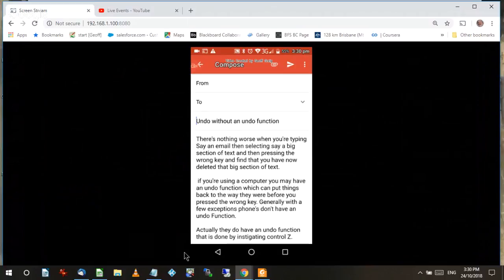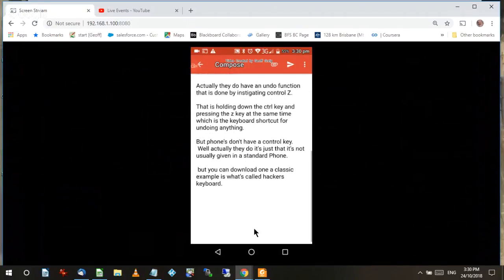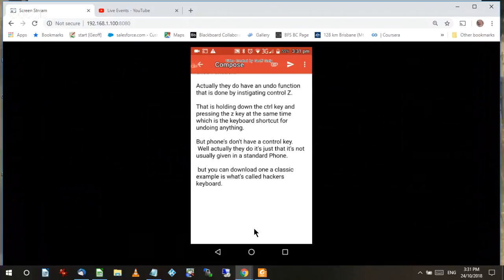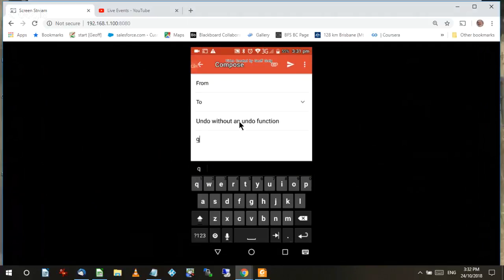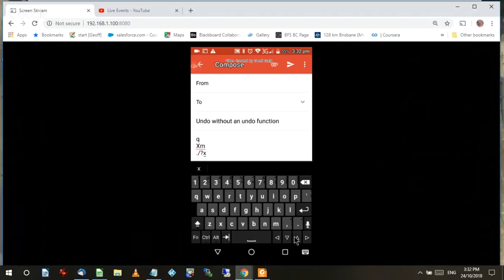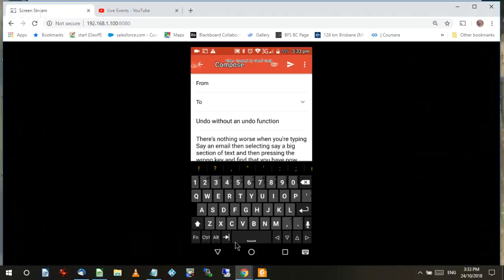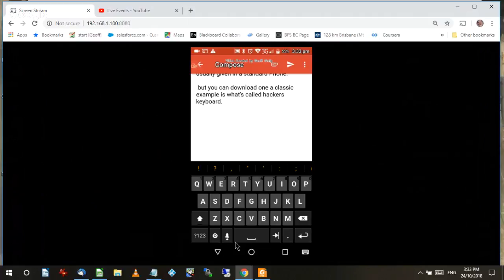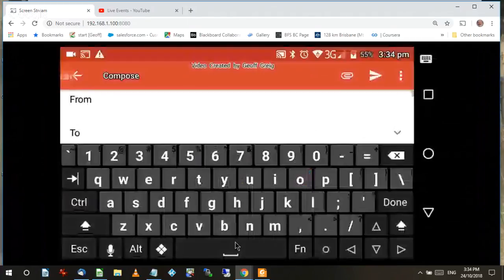Phone Undo without an Undo Function